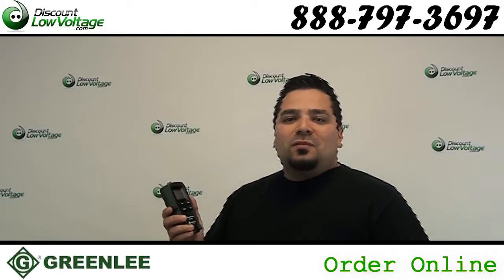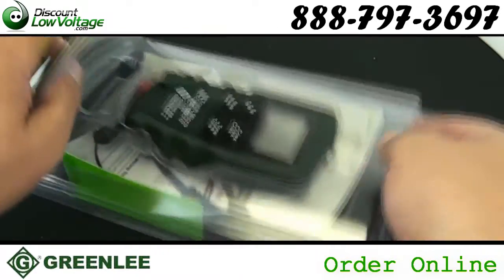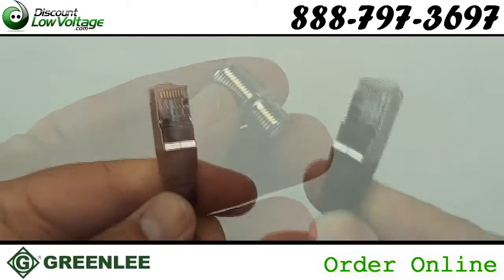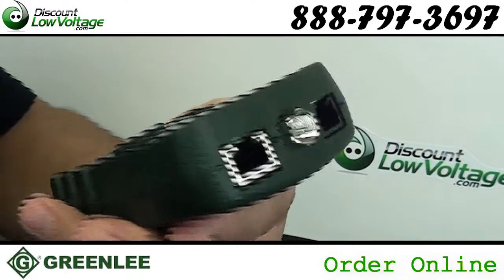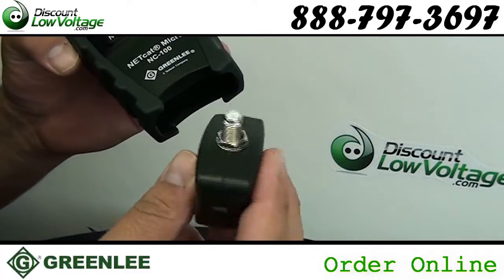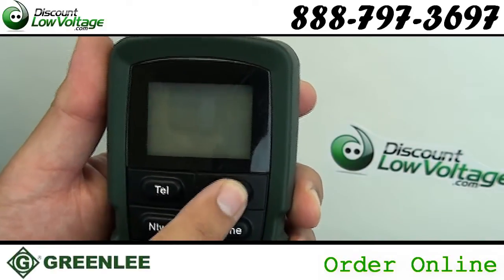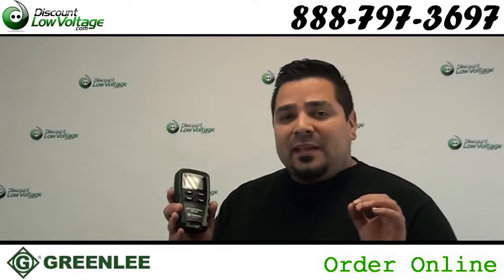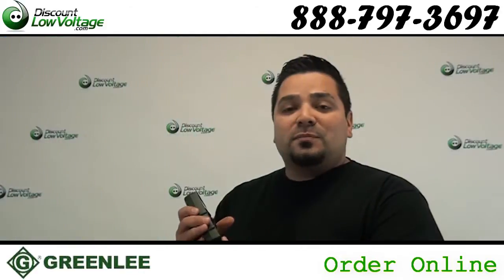Greenlee Textron NC-100 Netcat Lan Tester coax, telephone and data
* TIA/EIA standard wiring pair verification

* Detects shorts, opens, reversed polarity, crossed and split pairs

* Generates three distinct, selectable digital tone patterns for cable tracing and  troubleshooting

* Tracing modes can be adjusted for high performance LAN cables

* Complete set of connector types standard (telephone, LAN and coax)

* Nested remote allows end-to-end testing of all wiring types

* Simple testing of LAN wiring and phone lines

* Detection of common wiring and connector errors

* Warning of hazardous voltages

* Checks for reversed telephone wires